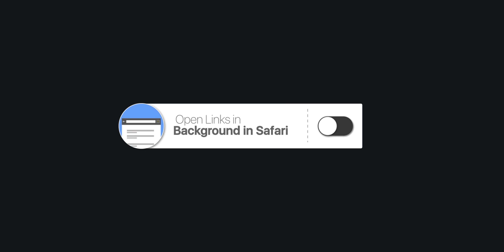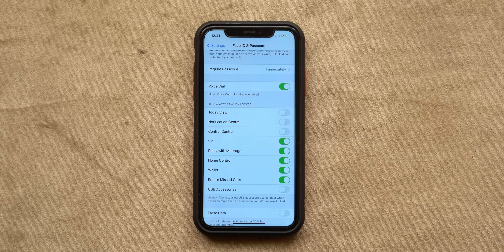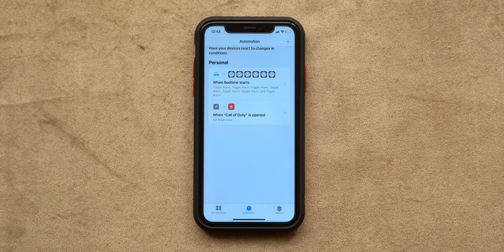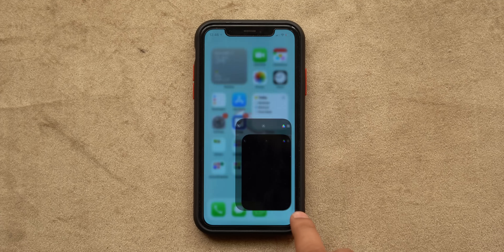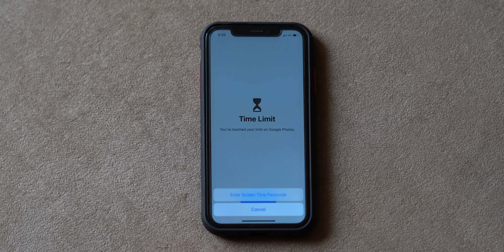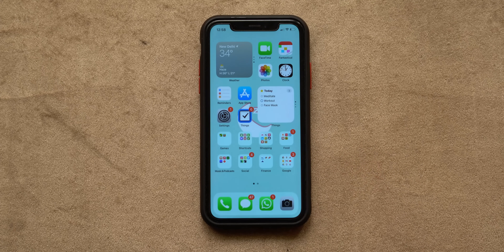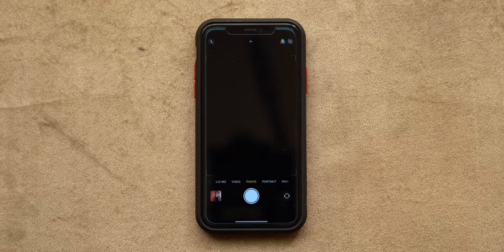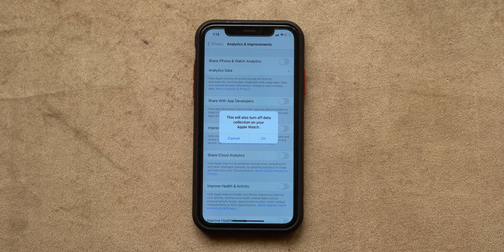10 iPhone Settings You Should Change Right Now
A lot of us use iPhones as our daily drivers, but did you know that there are a lot of hidden iPhone settings, tweaks, and other options that you can change to get an even better experience with iOS? In this video, we will talk about 10 iPhone settings you should change right away for better security, better privacy, better photos, and more.